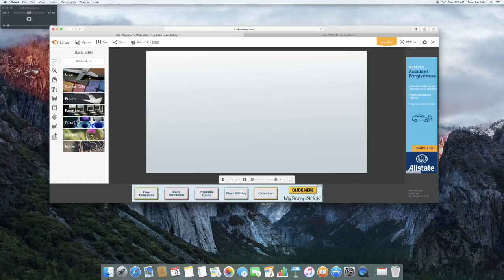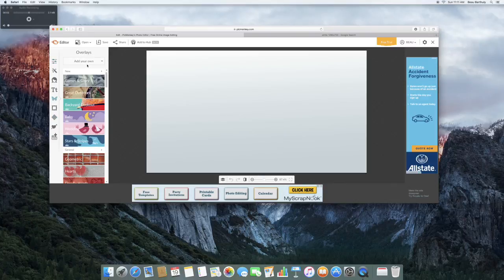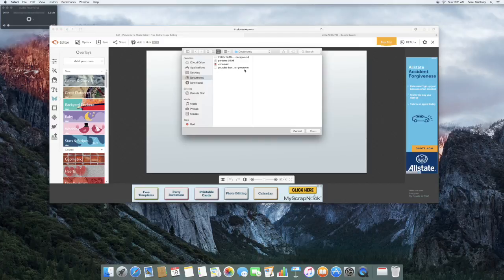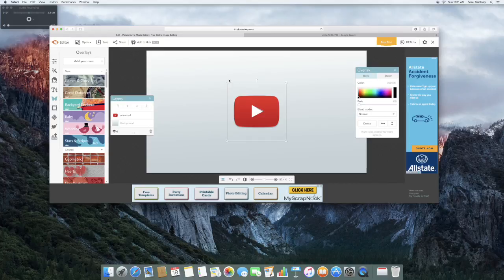How to Make a Thumbnail!!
Today i will show you how to make a thumbnail...Peace